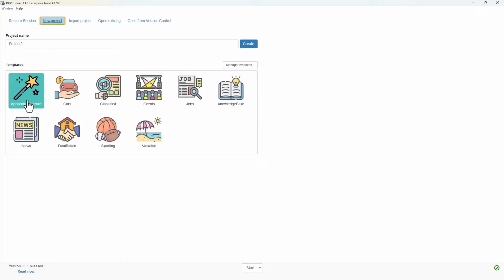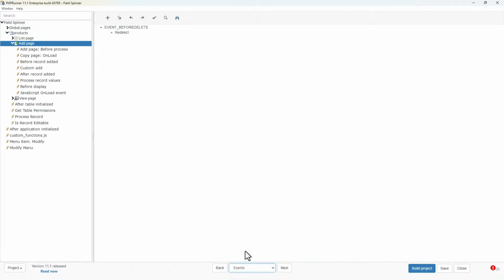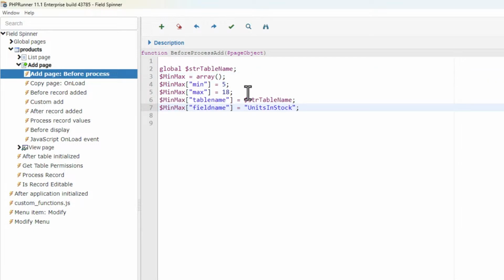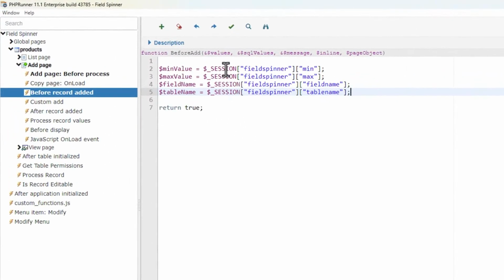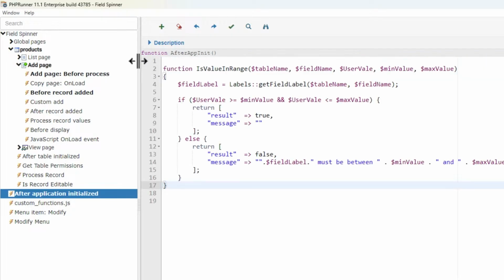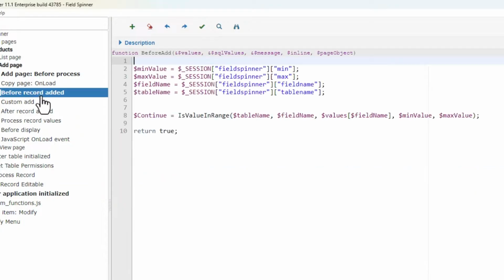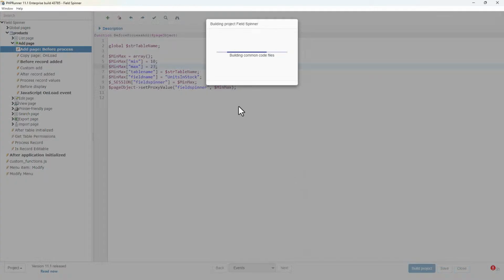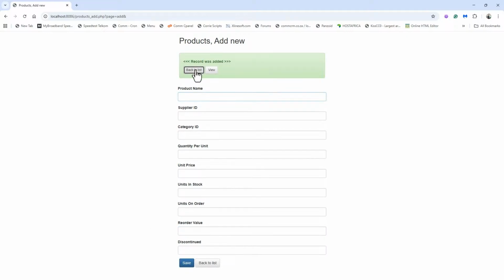ROBUST FIELD SPINNERS AND SERVER-SIDE VALIDATION | XLINESOFT | LIVE 22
For those who can, a super thanks will come in handy.

Please consider becoming a member for as little as $1 per month, so I can continue to run this channel.

This tutorial, titled "Building Robust Field Spinners with Validation," provides a comprehensive guide on how to implement field spinners in PHPRunner projects and enforce strict minimum and maximum value validation.

Initial Setup and Basic Spinner: The tutorial begins by defining a field spinner and showing how to quickly create one by setting the HTML5 Input Type for a field, such as "Units in Stock" in the "Products" table, to Number. While this produces the clickable up and down arrows (the spinner), the basic setup allows users to input uncontrolled values, including negative numbers.
Identifying the Validation Problem: The first attempt to control the range involves using jQuery in the JavaScript OnLoad event to set the min (e.g., 10) and max (e.g., 20) attributes. This modification ensures the spinner arrows respect the range. However, the core problem is that users can still manually type in a value outside this range (e.g., 50) and successfully save the record, bypassing the desired restriction.

Implementing Robust Server-Side Validation: To prevent users from manually overriding the range, a dynamic server-side validation approach is introduced, replacing the initial, inadequate jQuery solution. This involves the following steps:
1. Preparation: The field is switched back from a Number field to a Text field in the Page Designer.
2. Before Process Event (PHP Setup): An array ($minimum_maximum) is created, storing essential information: the minimum value (e.g., 10), the maximum value (e.g., 20), the table name, and the field name (e.g., UnitsInStock). This array is stored in a session variable, and a proxy variable is set up to bridge PHP and JavaScript.
3. Before Record Added Event (Validation Check): Values are extracted from the session variable. The code calls a custom function, IsValueInRange, passing in the field's value dynamically using $values[$field_name], along with the defined min and max. This event dictates whether the record is saved by returning true or false based on the function's result.
4. After Application Initialized Event (The Function): The custom IsValueInRange function is defined here. It uses the Xlinesoft labels API to dynamically retrieve the correct field label. It checks a simple if statement: if the user's value is greater than or equal to the minimum AND less than or equal to the maximum, it returns true. If validation fails, it returns an array containing false and a dynamic error message, such as: "[Field Label] must be between [Minimum] and [Maximum]".
Completing Client-Side Functionality: Finally, the JavaScript OnLoad event retrieves the minimum, maximum, and field name from the proxy variable. It sets the input type to 'number' and applies the dynamic minimum and maximum attributes, ensuring the visual spinner component operates correctly.

Dynamic Results: The resulting setup successfully enforces the range (e.g., 10 to 23), preventing the record from being saved if an invalid number is entered and displaying the dynamic, correctly formatted error message. The system is highly flexible, supporting dynamic field names and automatically updating the error message if the field label is changed in the Page Designer (e.g., from "Reorder Level" to "Reorder Value").
The speaker notes that while this method is clean and effective, there is an alternative approach using more JavaScript that may be covered in a subsequent livestream.